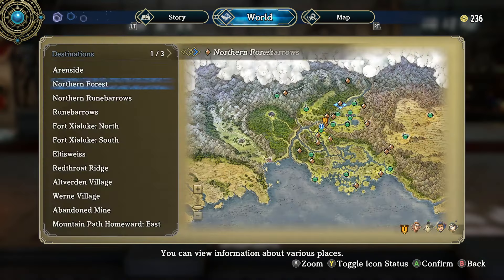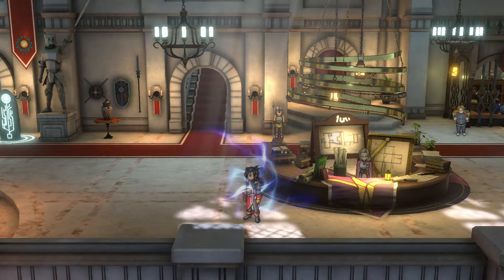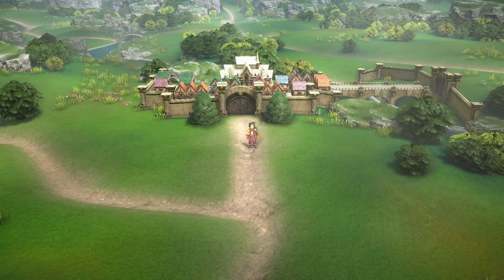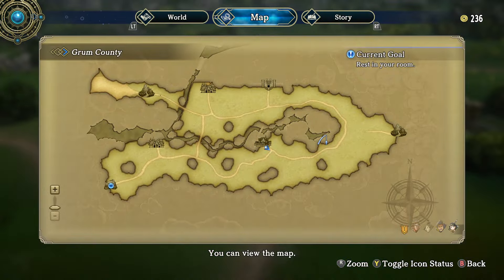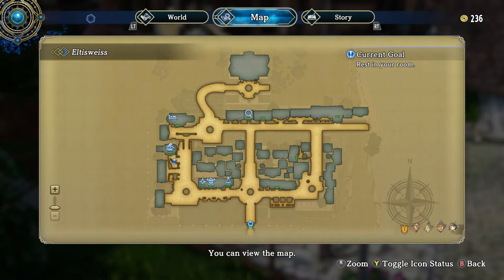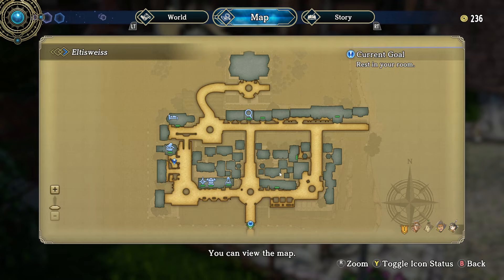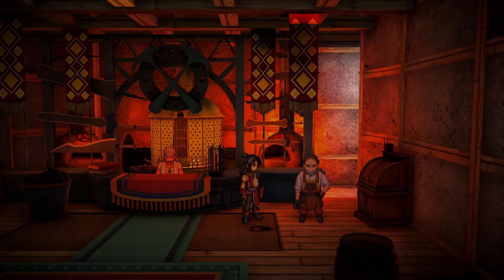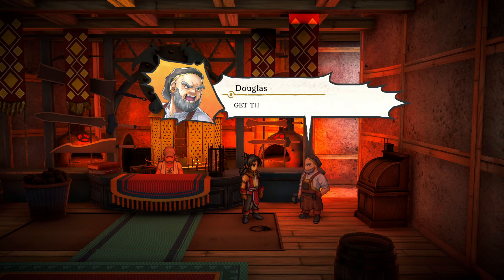Ally Location to Build Smithy in Eiyuden Chronicle Hundred Heroes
Looking for the ally location to build a Smithy in Eiyuden Chronicle Hundred Heroes? Watch this video to find out where to locate the ally and start building your Smithy in the game!